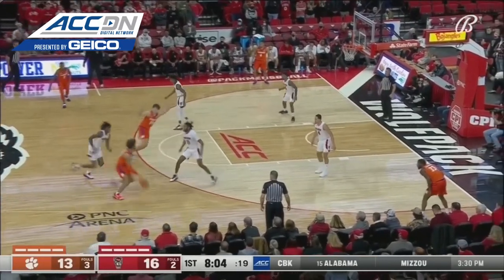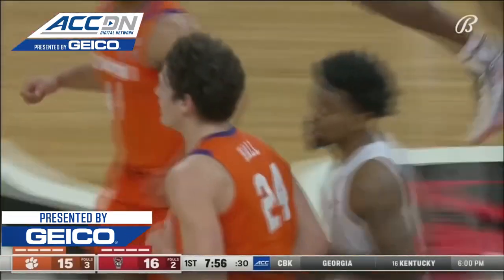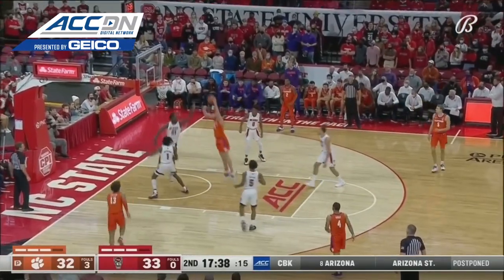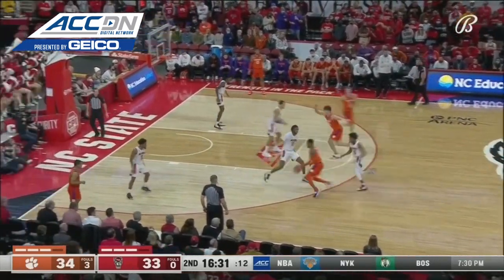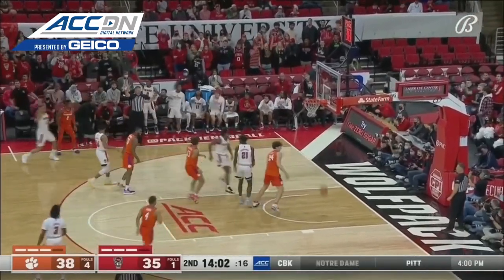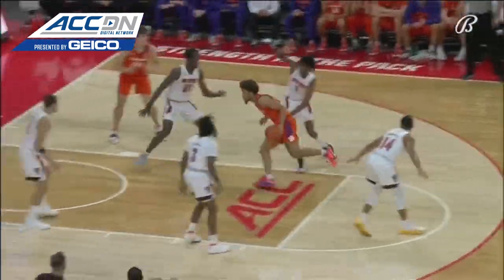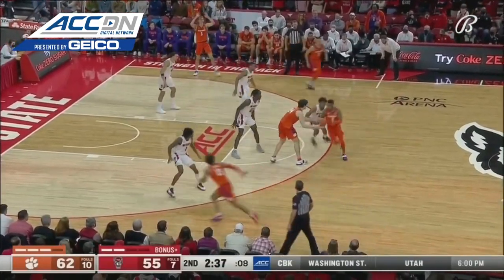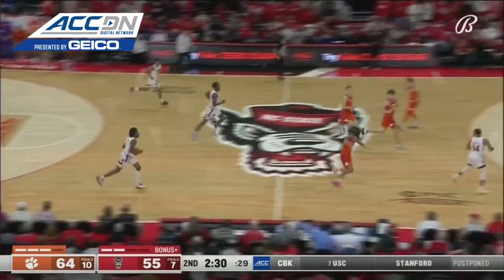Clemson vs. NC State Basketball Highlights (2021-22)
Clemson vs. NC State: The Tigers went on the road and survived the Wolfpack, 70-65. PJ Hall erupted for 20 points and grabbed 5 rebounds for Clemson. Al-Amir Dawes chipped in 16 points and snagged 5 boards as well for the Tigers. Dereon Seabron was the game's high scorer, going off for 27 points and hauled in 7 rebounds for the 'Pack.